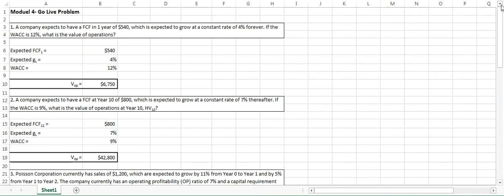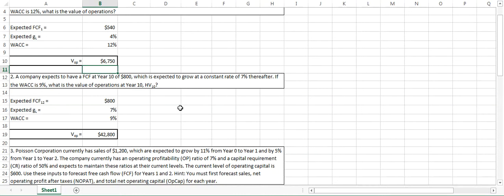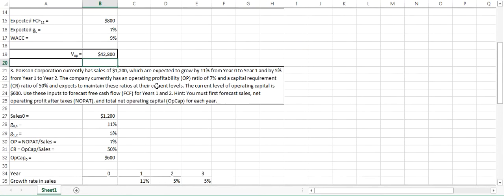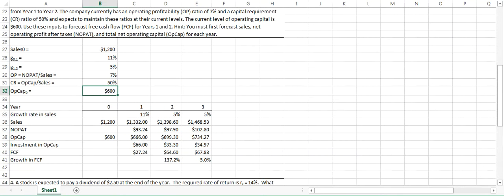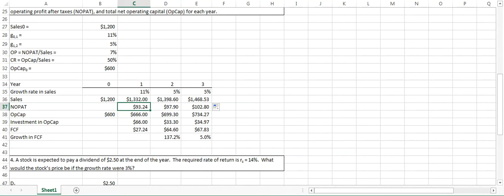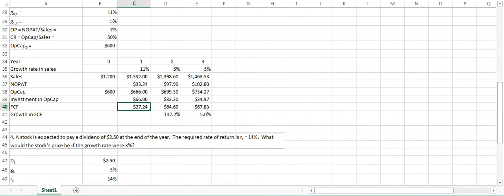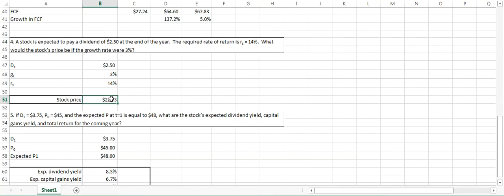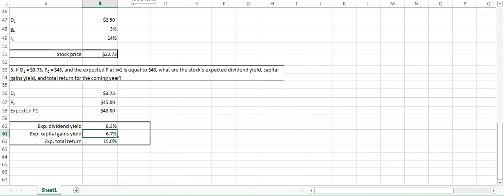Module 4 Go Live Problem review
Review of Module 4 Go Live Problem - BUS 622